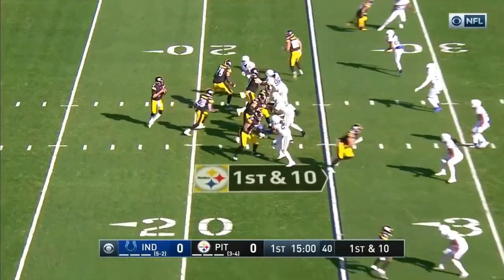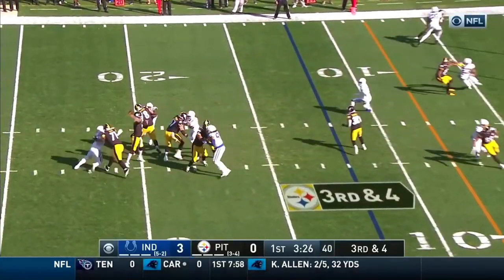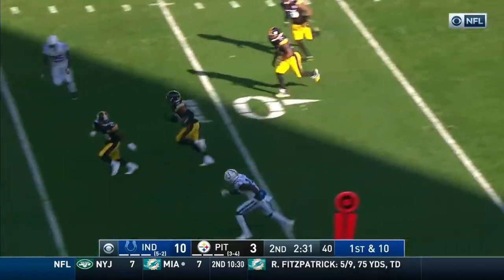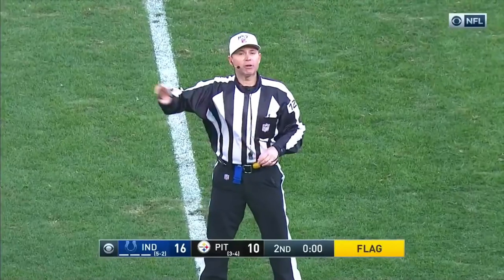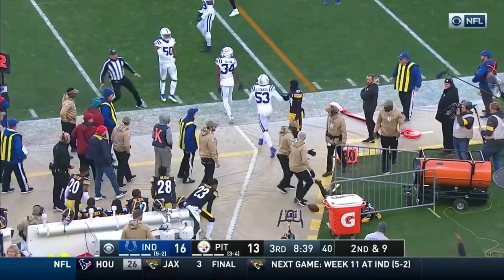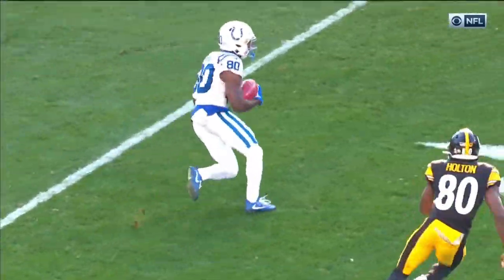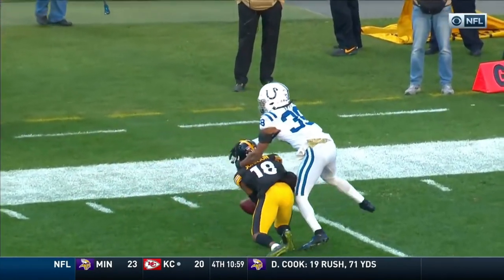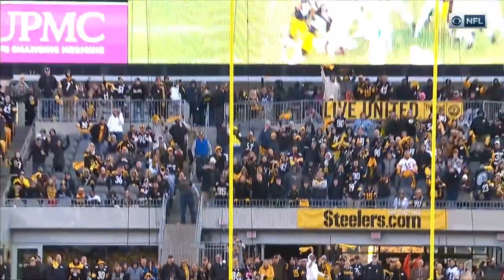The Game Minkah Fitzpatrick Had a 96 YARD PICK SIX! (2019)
Minkah made an immediate impact for the Steelers! A game-breaking player with endless talent. One of my favorite trades in Steelers' history.. This game was a special one. The entire defense scrapped for every bit of points they could. It was tough when the offense was as sluggish as it was in 19...

HERE WE GO STEELERS!